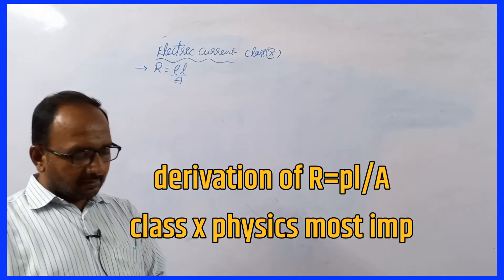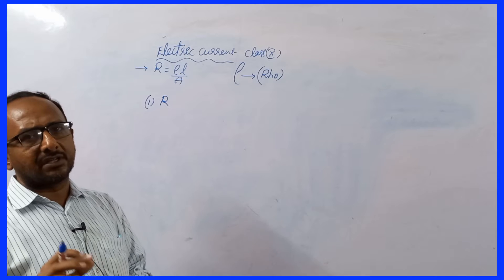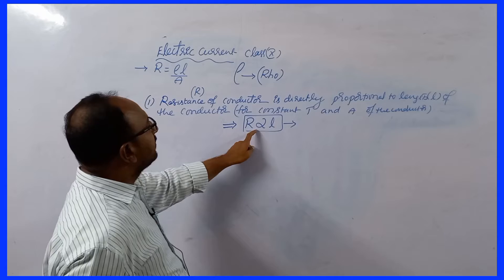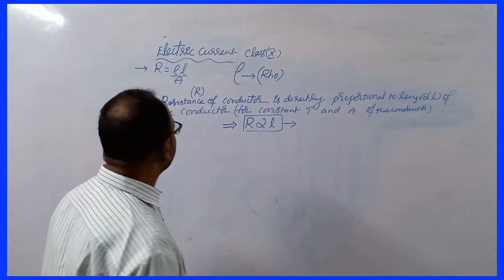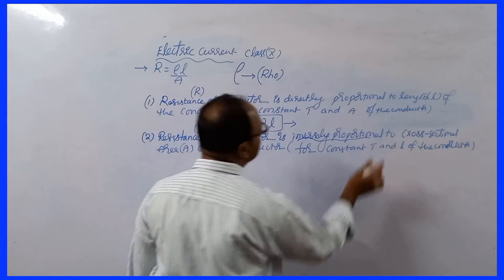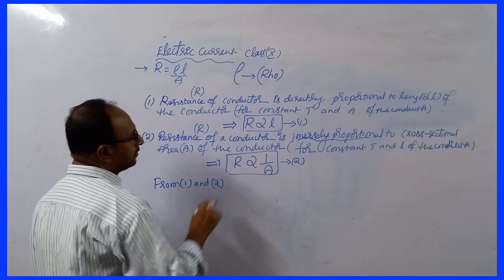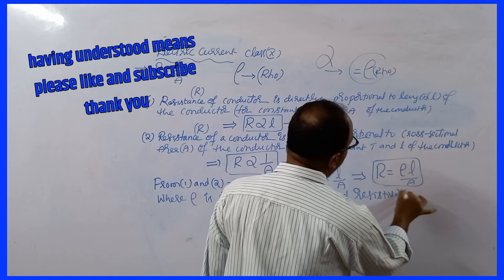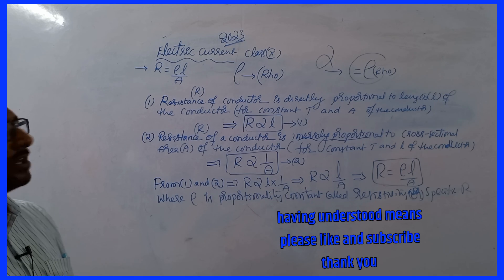Derive R =pl/A class x physics AP and TS Electric current most important questions